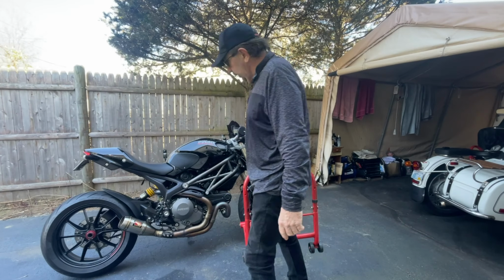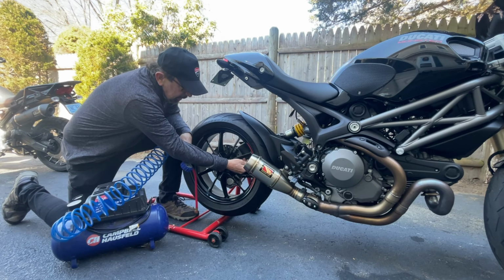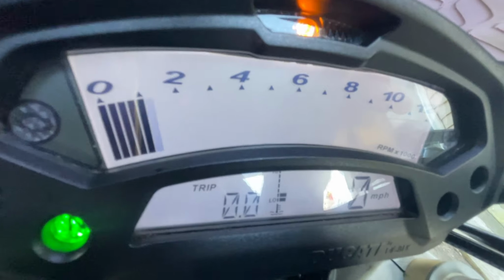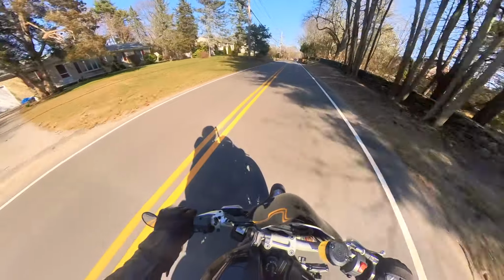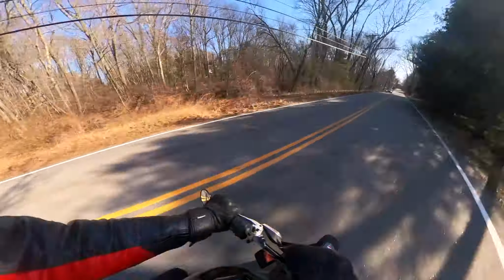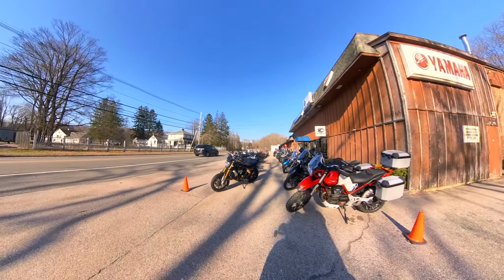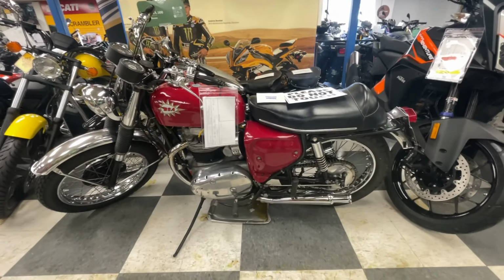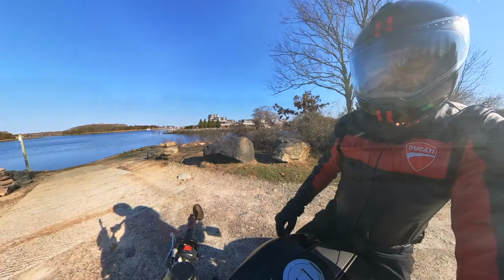2013 Ducati Monster 1100 EVO “RAW Sound of the WERKES Competition Exhaust”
In this video I will provide some simple but important pre ride checks that may help you to have a safer and more enjoyable spring ride. Then you will see and hear the wild MONSTER that DUCATI made, with the COMPETITION WERKES GP slip on exhaust. It provides much better performance than the stock exhaust and has a deep distinctive ROAR as you twist open the throttle. You will hear for yourself the powerful sound of the Ducati MONSTER 1100 EVO.

 Razee Motorcycle Center
North Kingstown, RI.